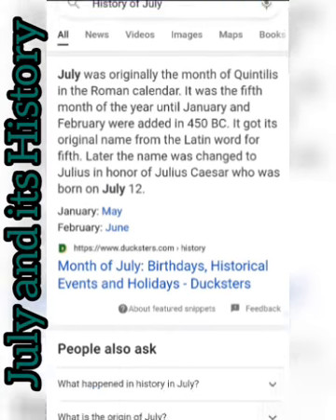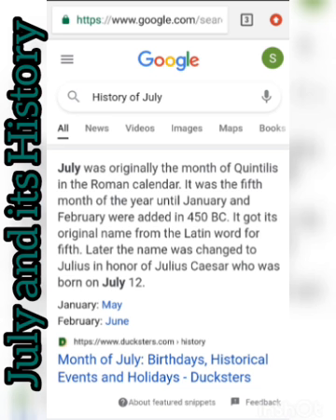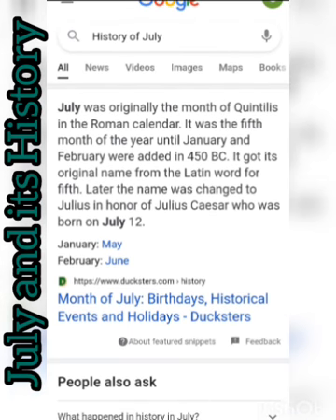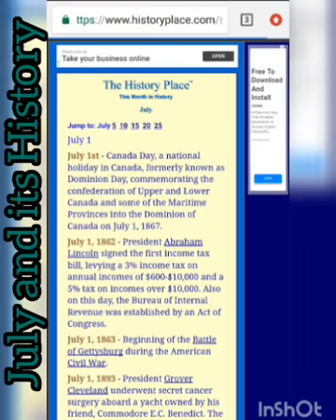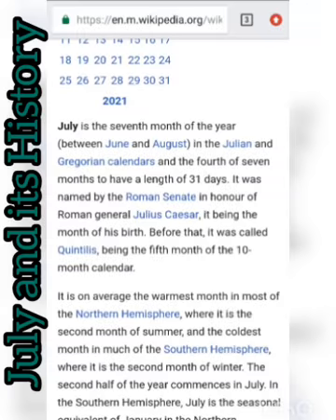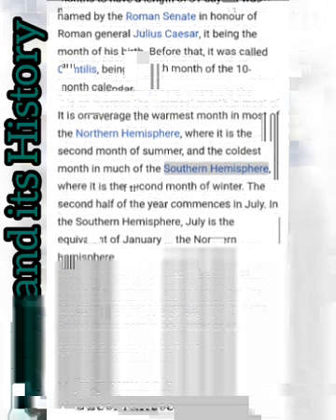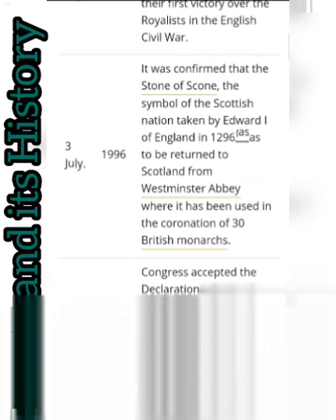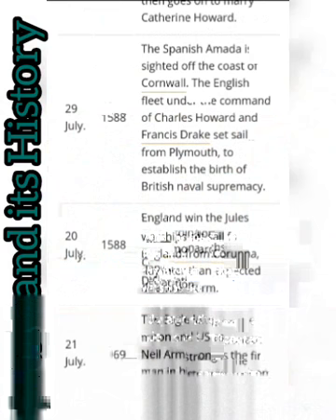July:History of July, what brought about this month? July JULY #2021